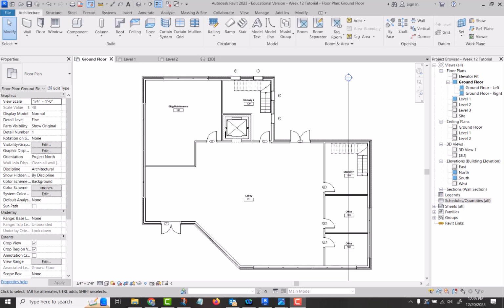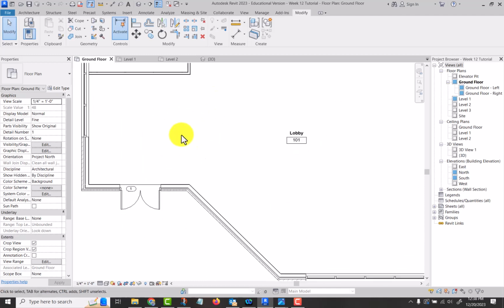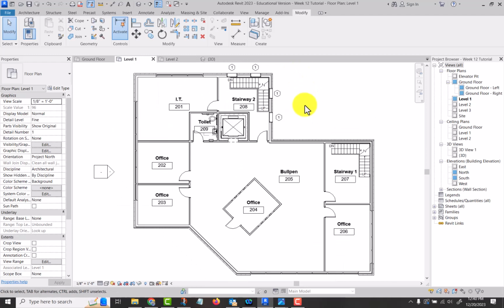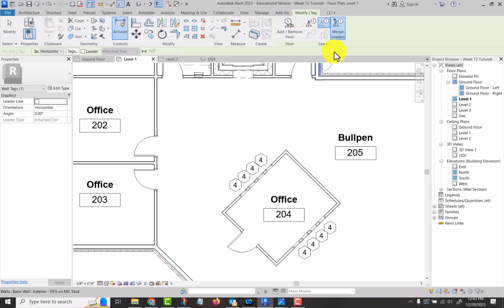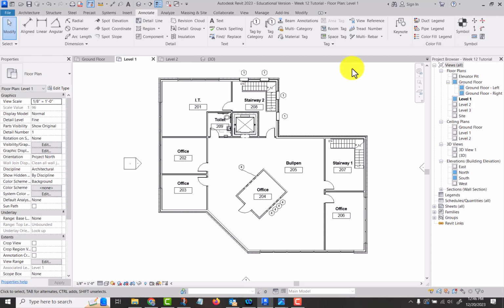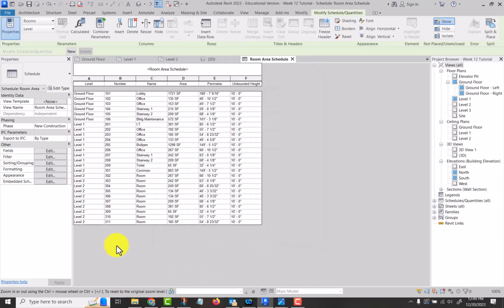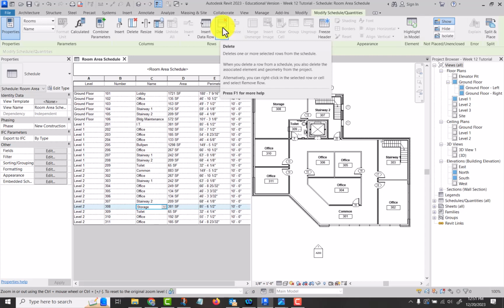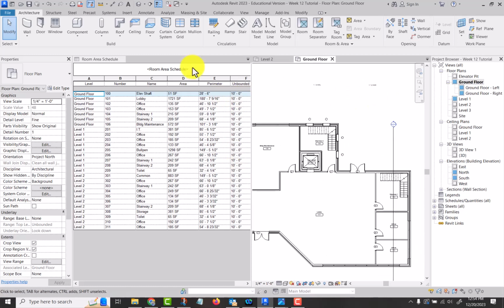DFTG 1127 Week 12 Tutorial 1